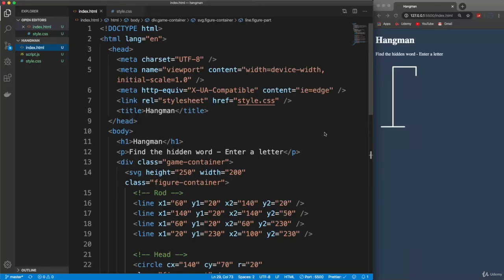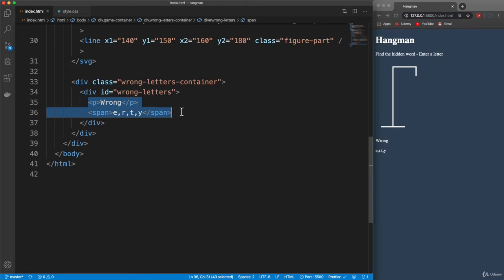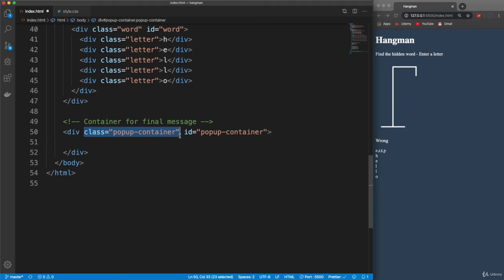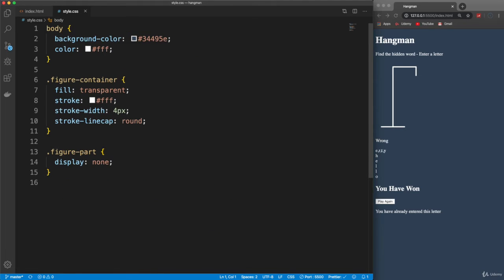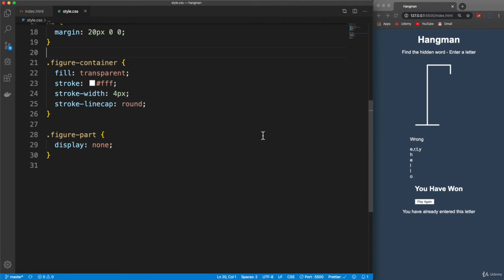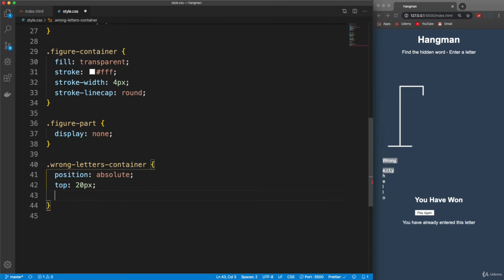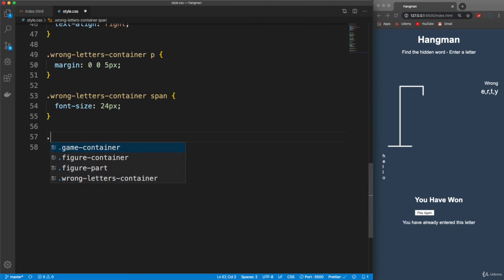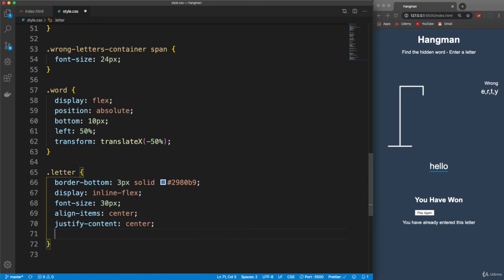Hangman game using java-script part 3